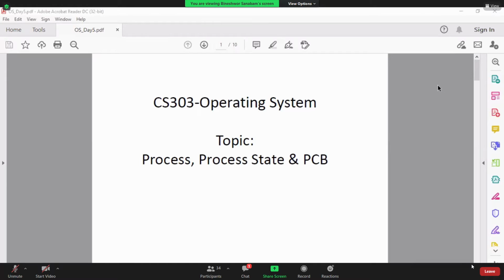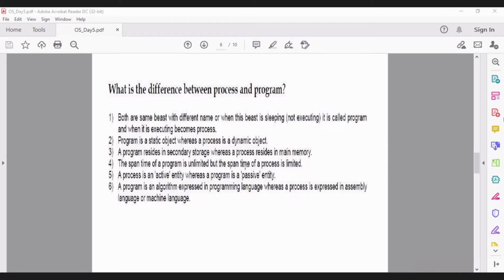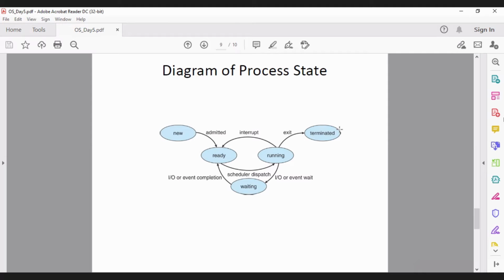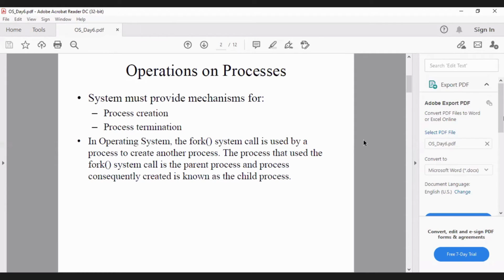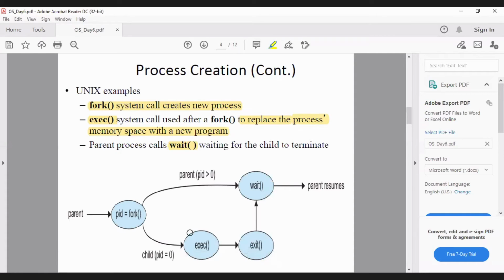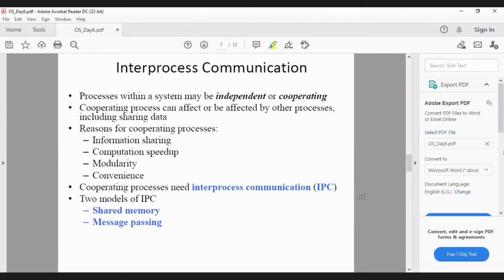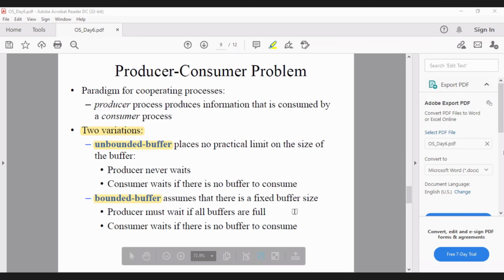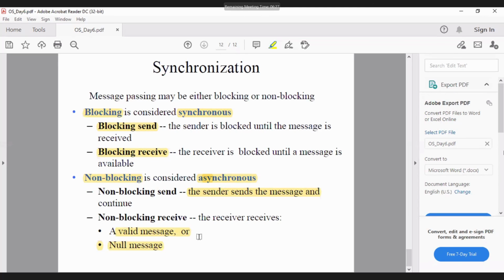OS Day 03